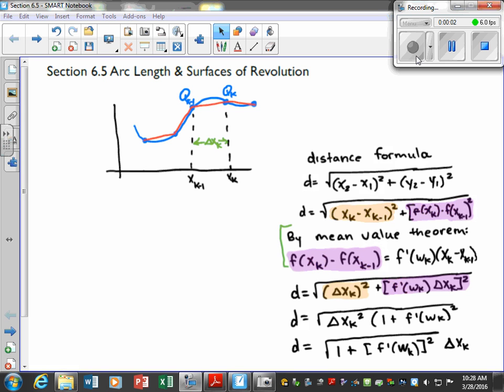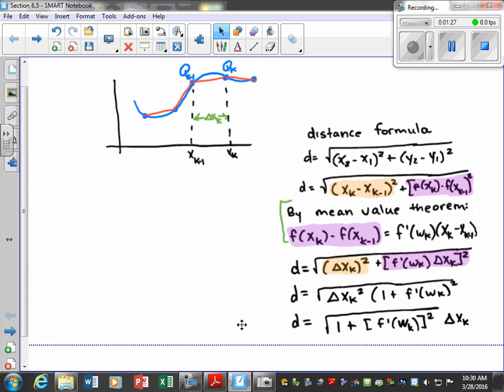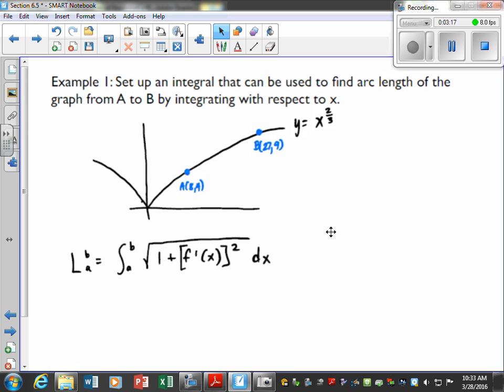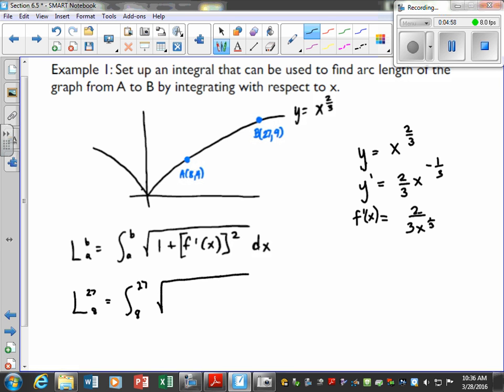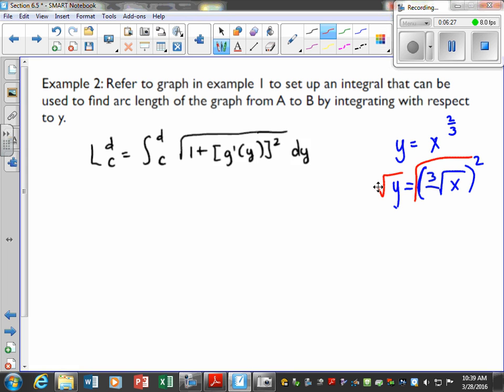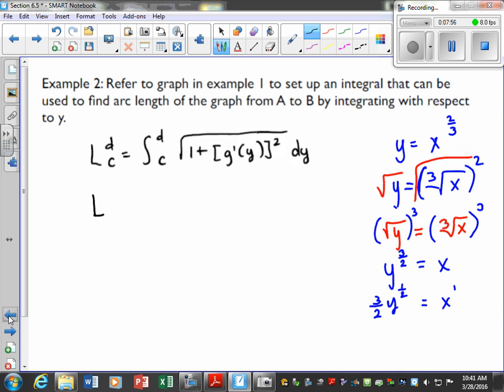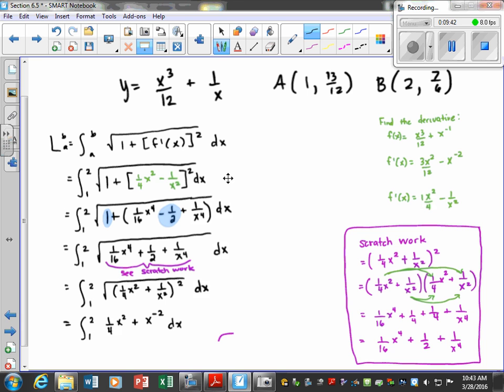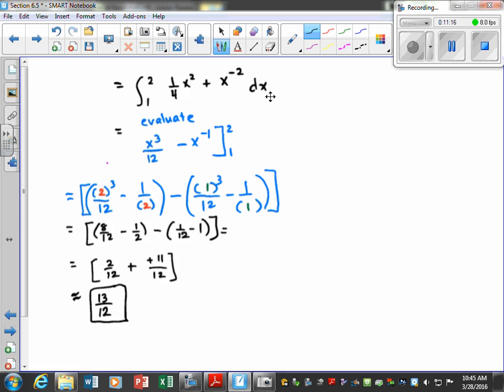Arc Length & Surface of Revolution Part 1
Section 7.4 Arc Length and Surface of Revolution(6.5)